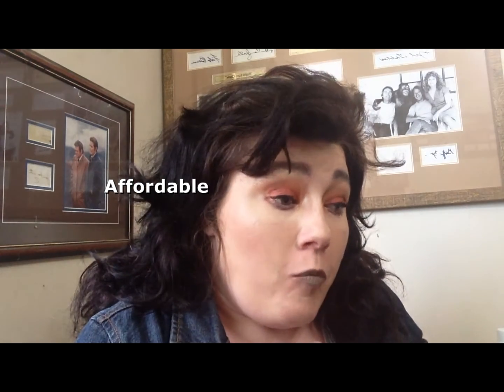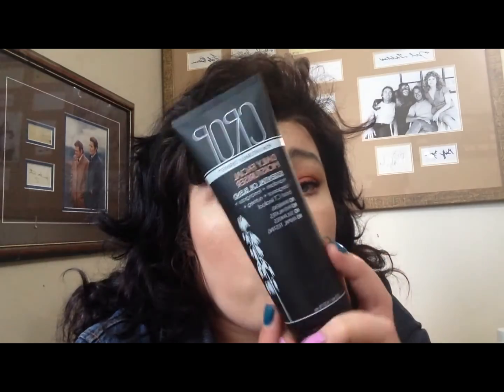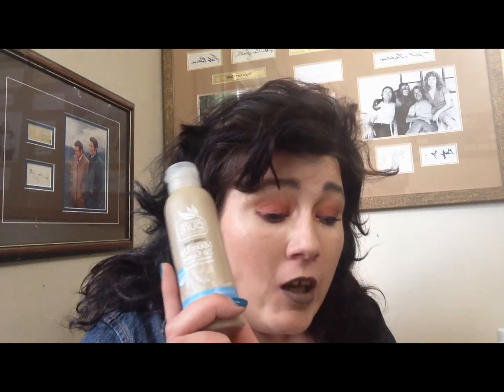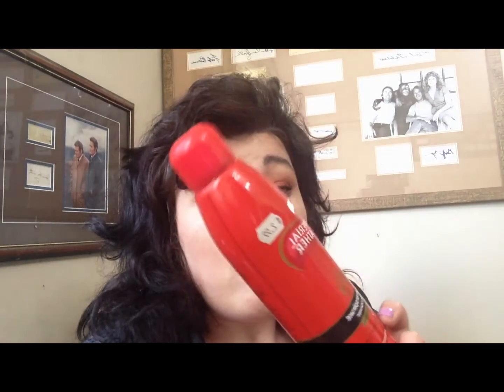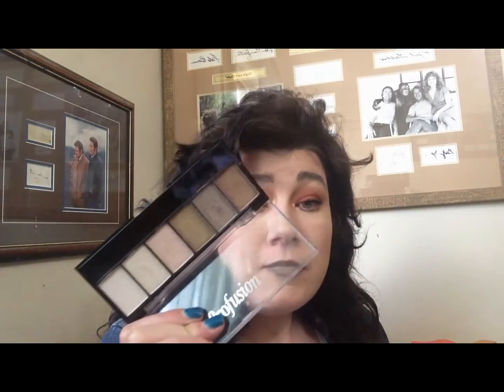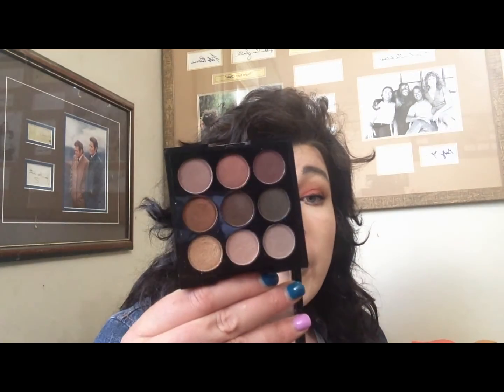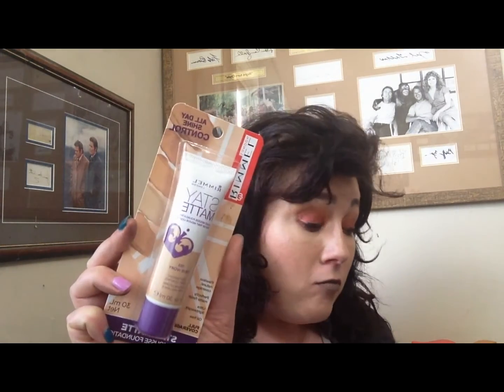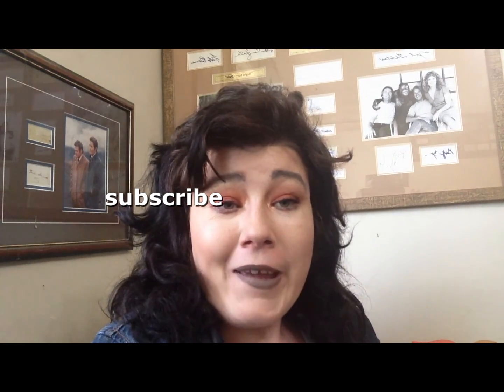Bargain Budget Beauty Haul | Affordable, Cheap Makeup! ft new bh cosmetics palettes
Didn't realise I'd saved it in a different file, to make video larger watch in cinematic format. Sorry about the video size!

Hi guys welcome to this weeks video, where I am showing you guys what I have shopped for over the last couple of weeks. All are drugstore, affordable items that are either staples or some are new to me.

jessellin6